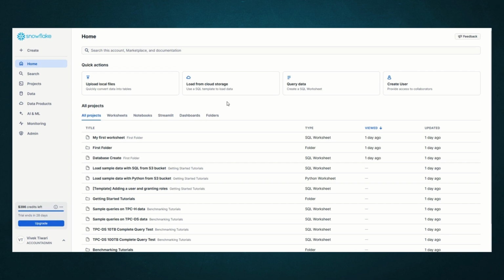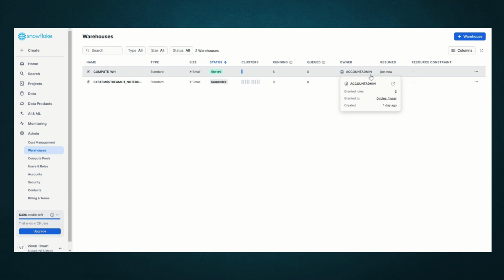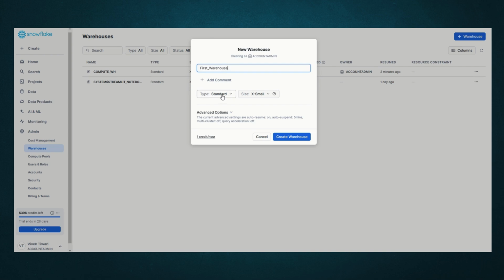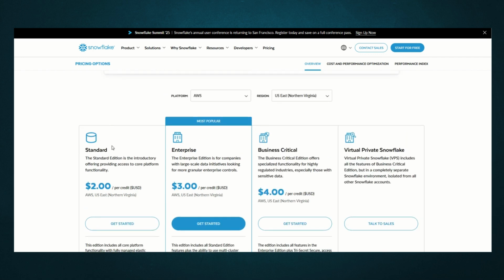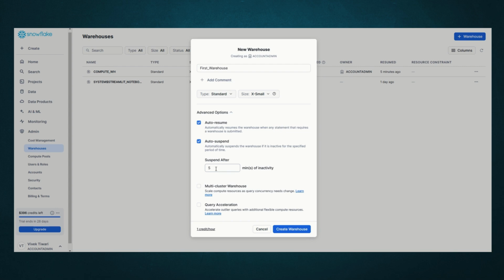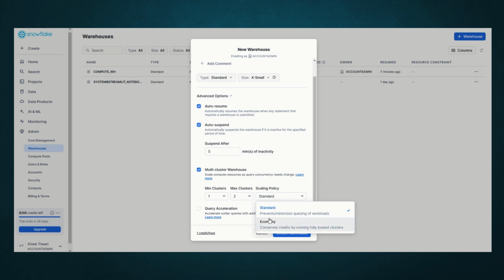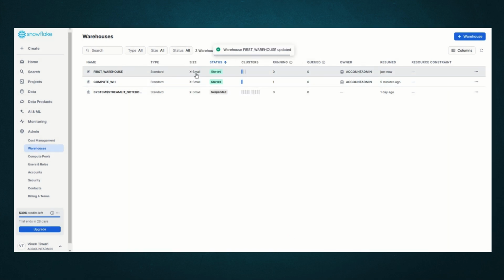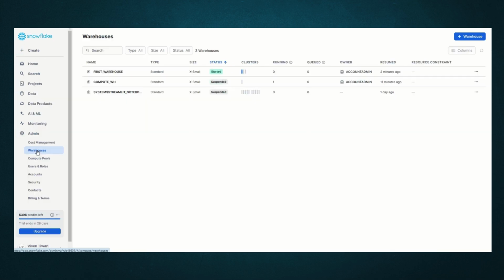Setting up snowflake warehouse| Snowflake Tutorial for Zero to Hero | Complete Guide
Snowflake Tutorial for Zero to Hero | Complete Guide | Setting up snowflake warehouse

Welcome to this Snowflake Tutorial for Beginners! In this video, we’ll learn about How to snowflake warehouse